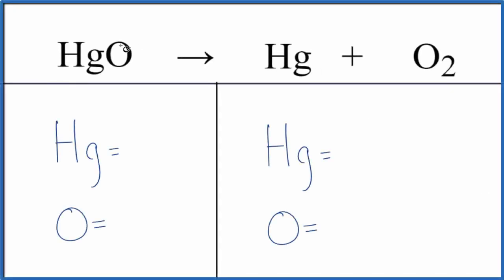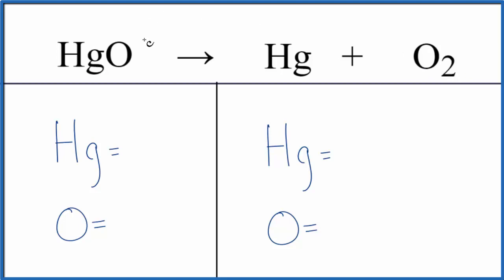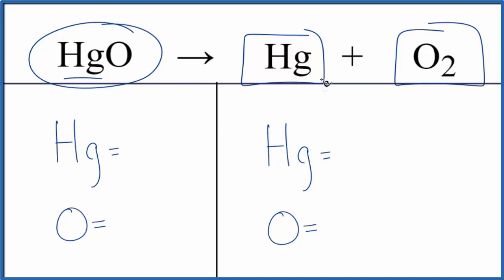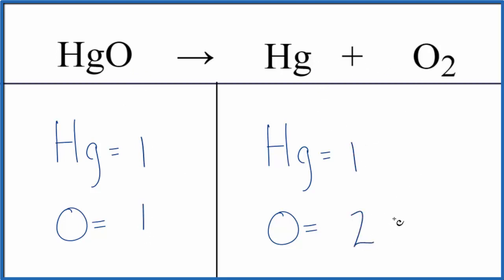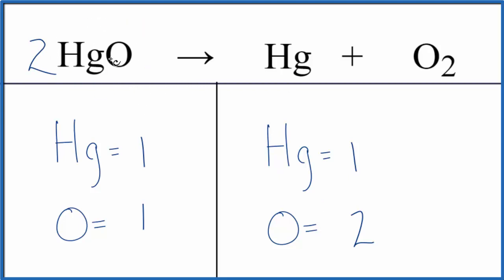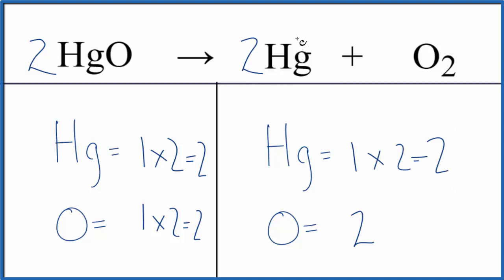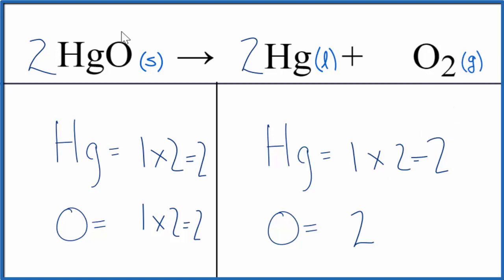Decomposition of Mercury (II) oxide : How to Balance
In this video we'll balance the equation HgO = Hg + O2 and provide the correct coefficients for each compound.

To balance HgO = Hg + O2 you'll need to be sure to count all of atoms on each side of the chemical equation.

Once you know how many of each type of atom you can only change the coefficients (the numbers in front of atoms or compounds) to balance the equation for Decomposition of Mercury (II) oxide.